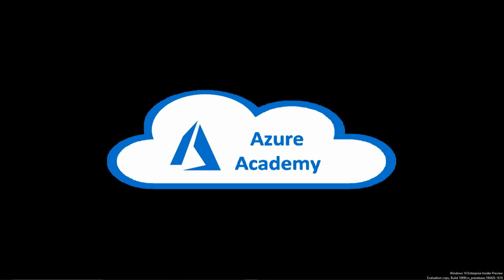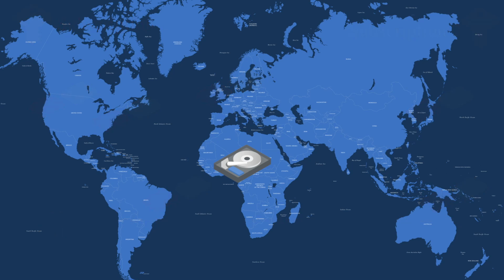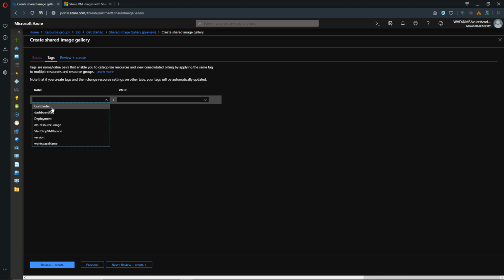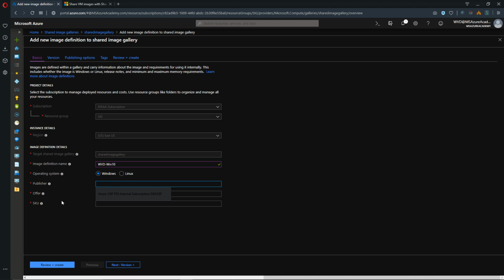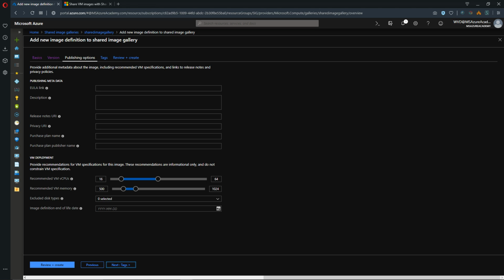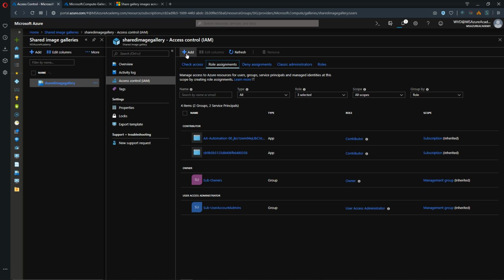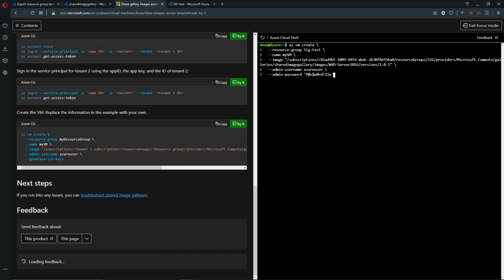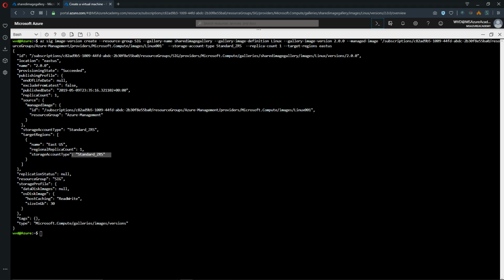Azure Storage - #3 - Shared Image Gallery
Learn all about the New Shared Image Gallery today at The Azure Academy

What is Shared Image Gallery? - 0:22
Handling Images up until now - 1:10
What Shared Image Gallery does - 2:33
Azure Docs on Image Gallery - 4:15
Create Shared Image Gallery - 4:46
Import your first Image  - 7:18
Review Imported Image  - 10:28
Share Images across AD Tenants - 11:30
Create New Version of an Image - 15:40
Create Zone Redundant Image - 15:57
Whats Next...?